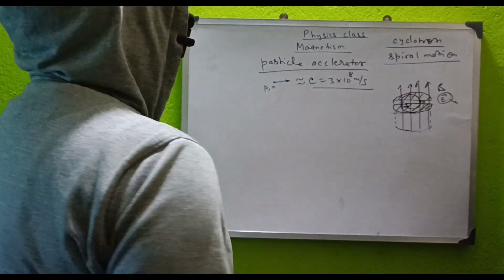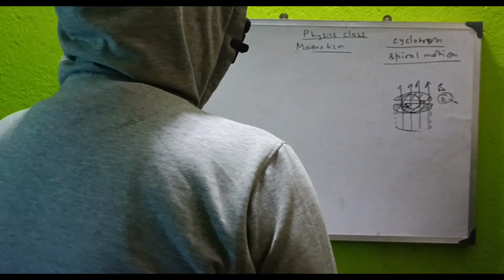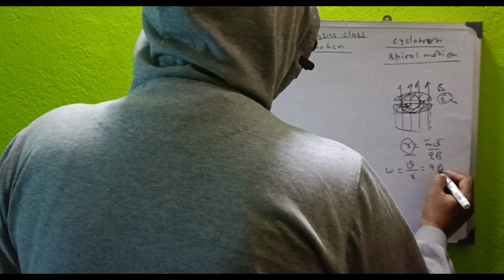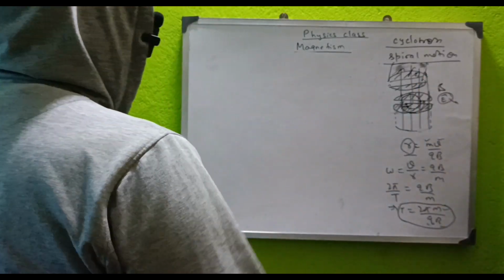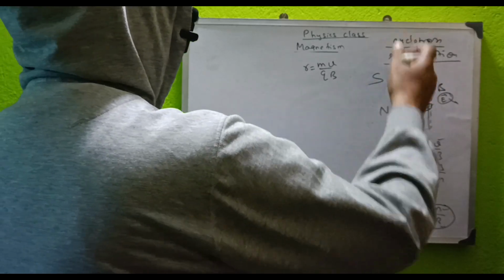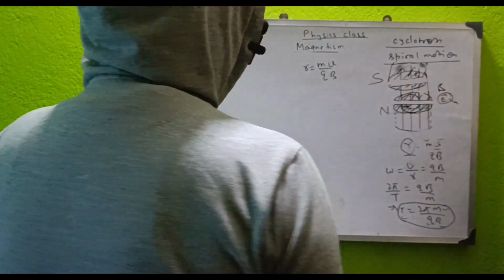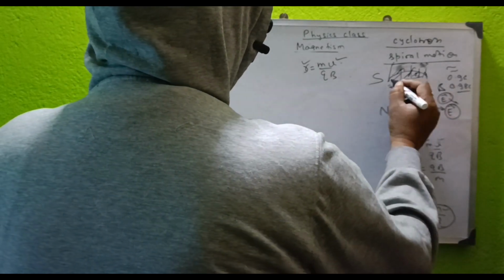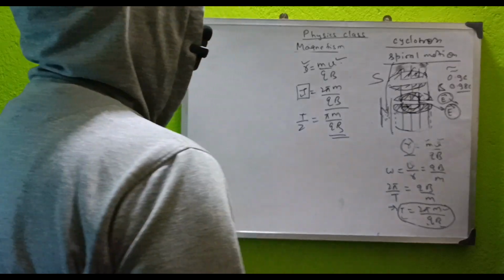SPIRAL MOTION OF A CHARGED PARTICLE IN A MAGNETIC FIELD | Lecture -03 | Magnetism | Physics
Hello gems...
how are you doing today lecture is about "SPIRAL MOTION OF A CHARGED PARTICLE IN A MAGNETIC FIELD". In this lecture I have discussed the topic in brief if you face any sort of problem regarding learning this topic then do let me in the comments section